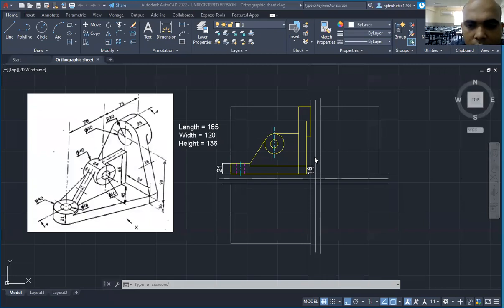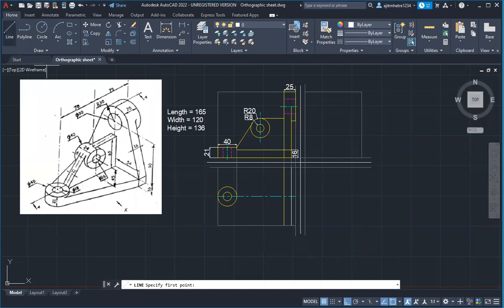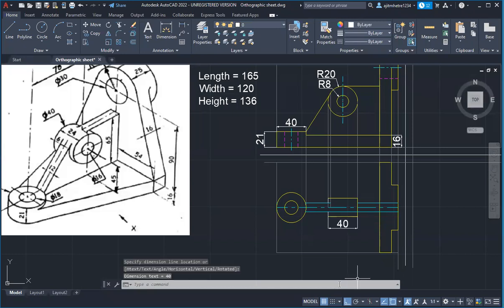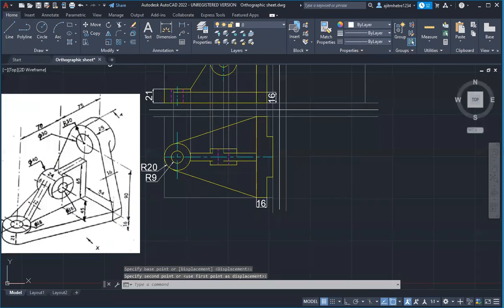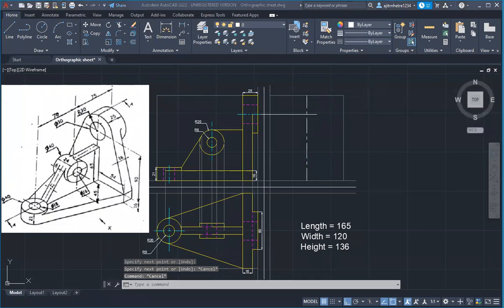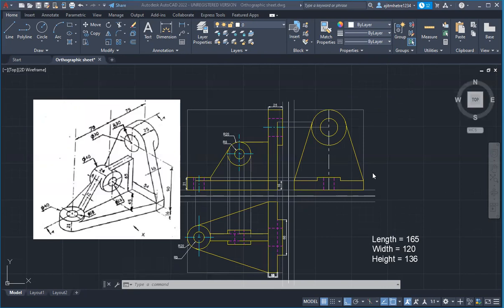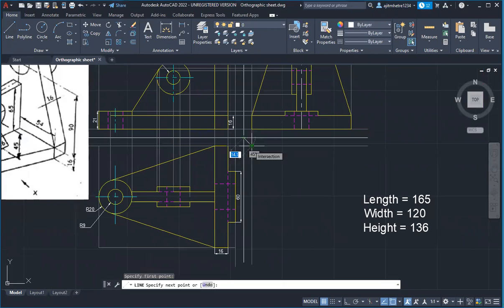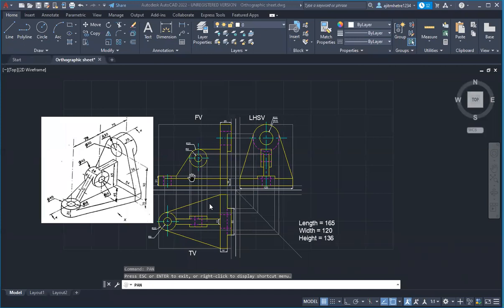Orthographic Sheet Lecture 2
Top view#Left Hand Side View#Orthographic Projection